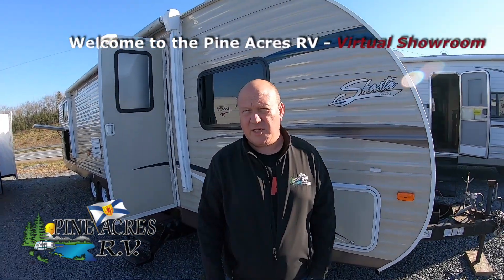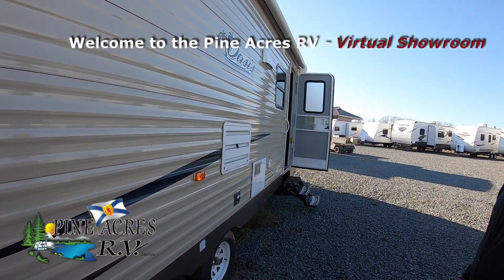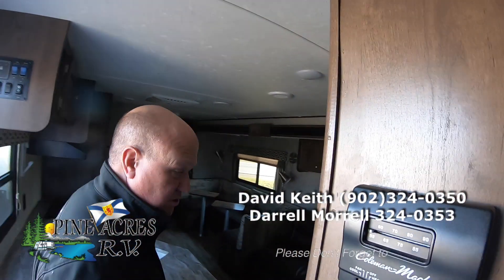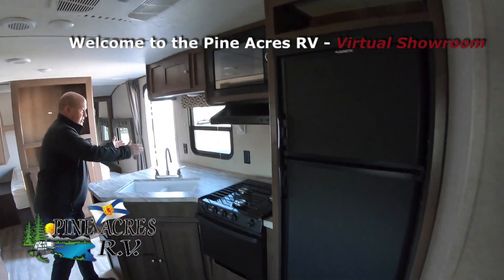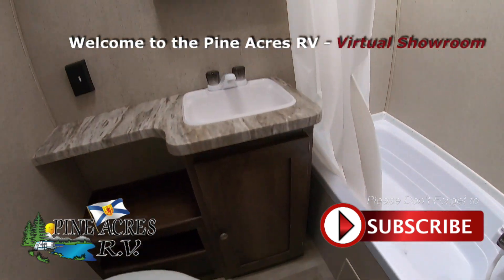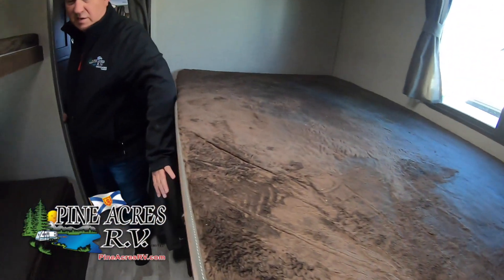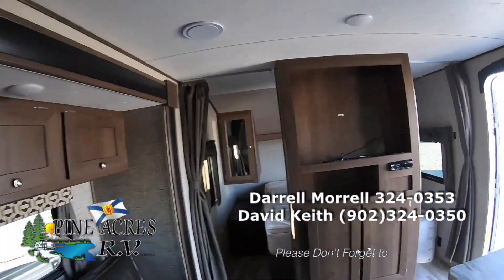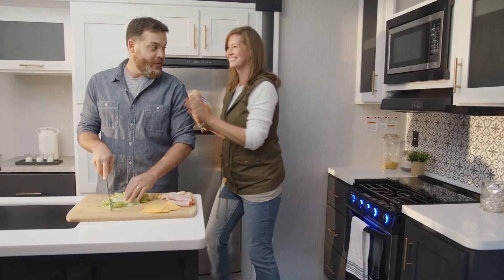2018 Shasta 310BH with 3 Bunks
David Keith gives us a Video Tour of this nice RV with 3 rear bunks